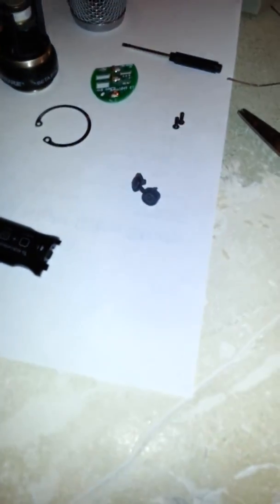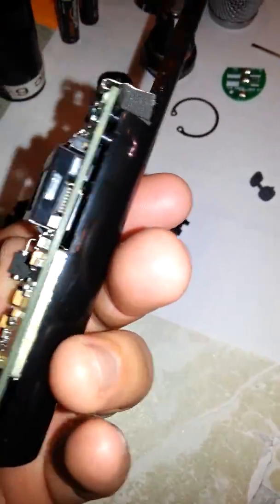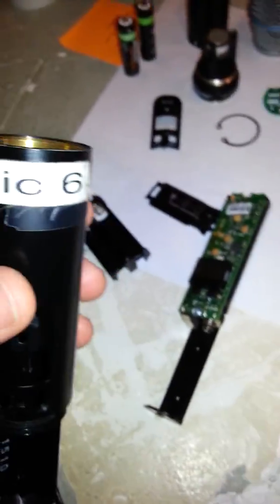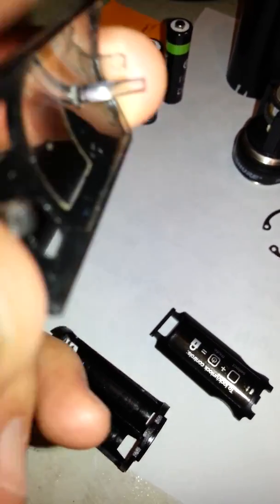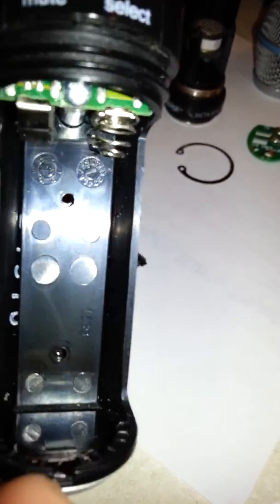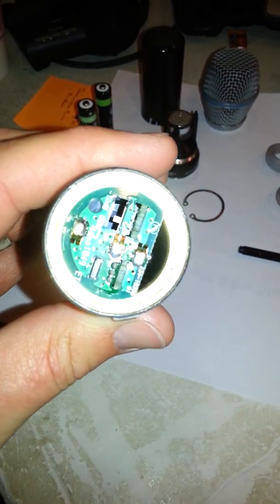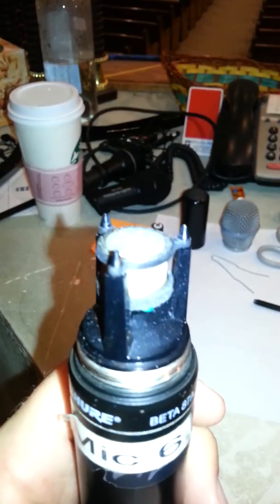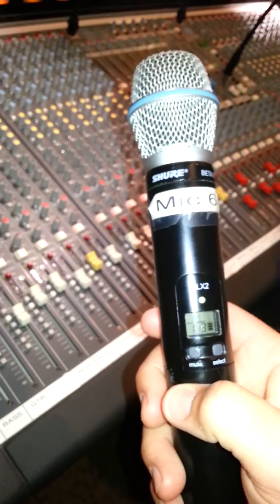Shure Beta 87a wireless mic assembly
How to take a mic apart and reassemble it. I made the video because I needed to fix a mic and could find any help online so I had to figure it out. Maybe this will be helpful